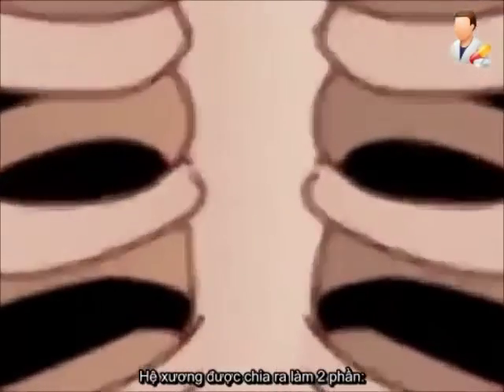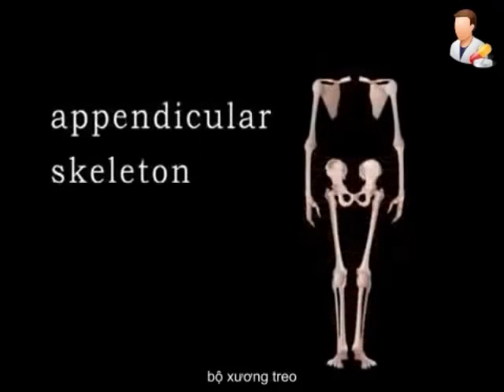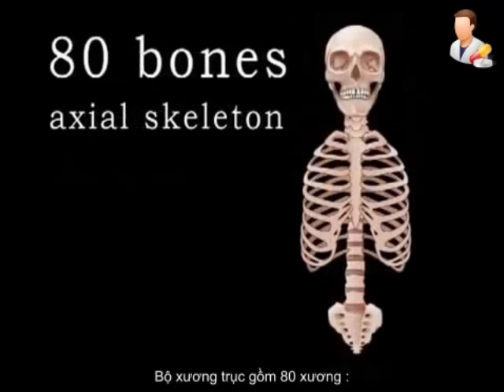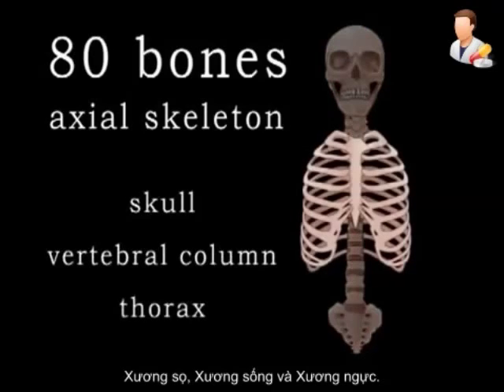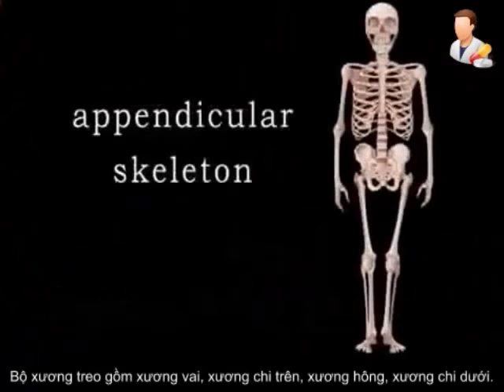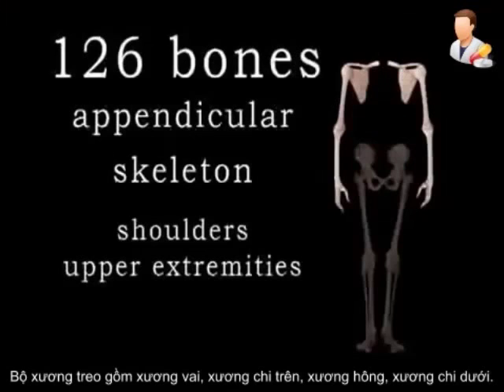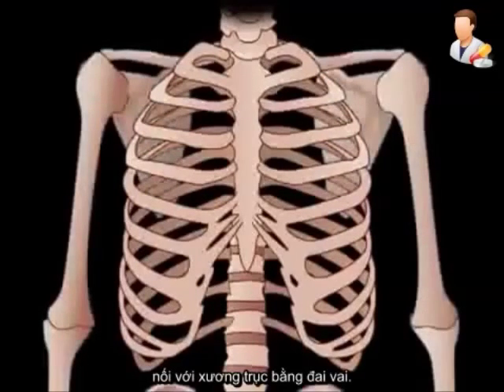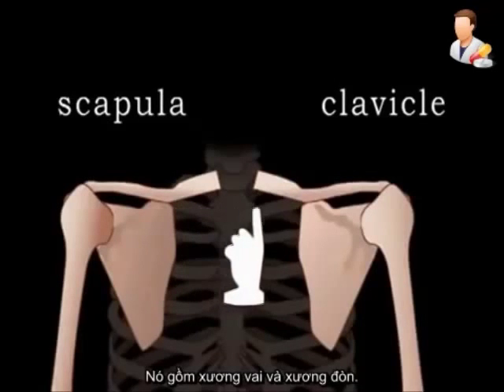SP Osteosanum Hoat dong khung xuong